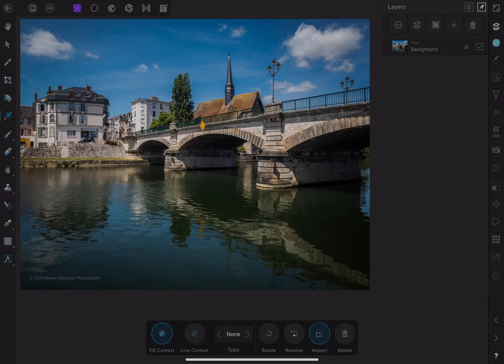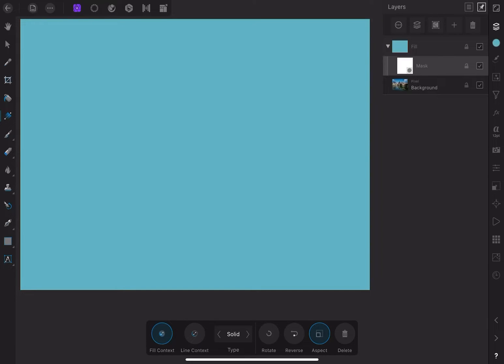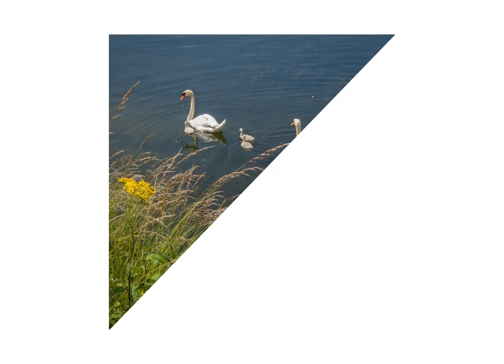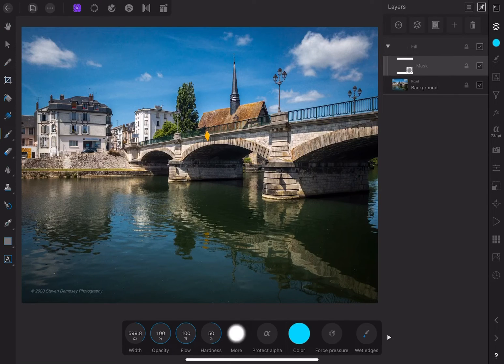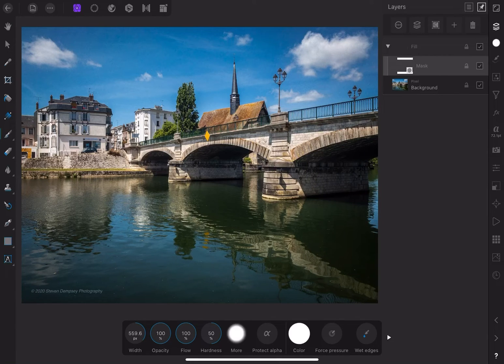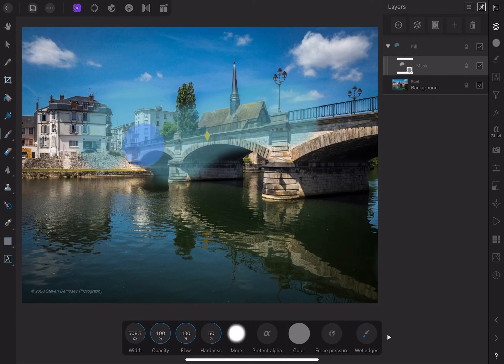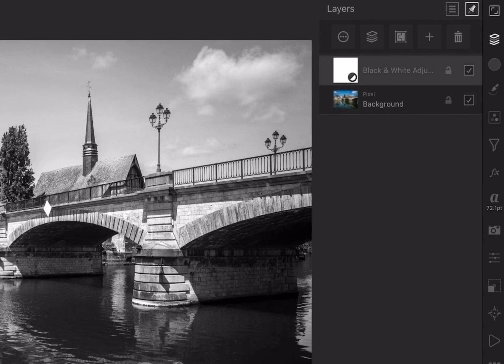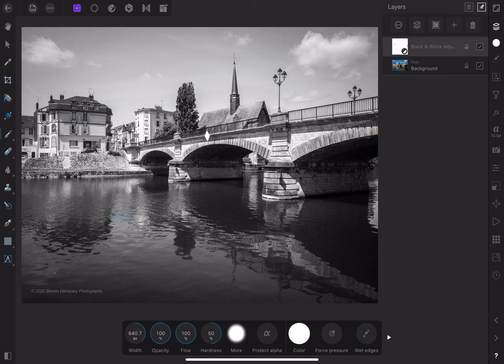Masking 101 in Affinity Photo for iPad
An introduction to a critical photo editing skill: Masking. This tutorial breaks down the basics of the concept and the principles really apply to all programs, not just Affinity Photo.